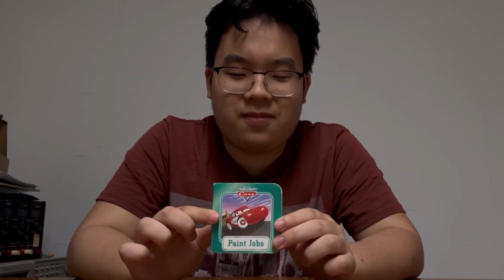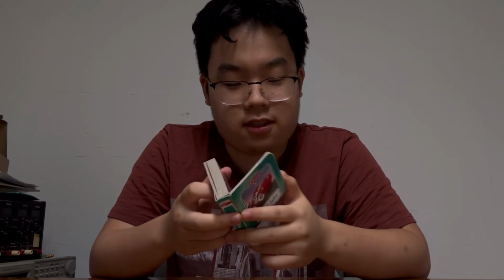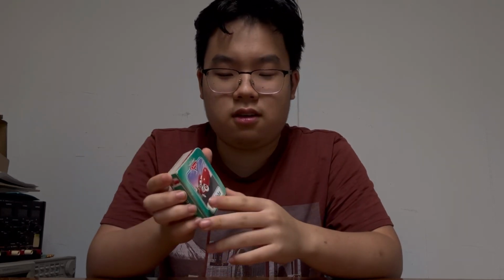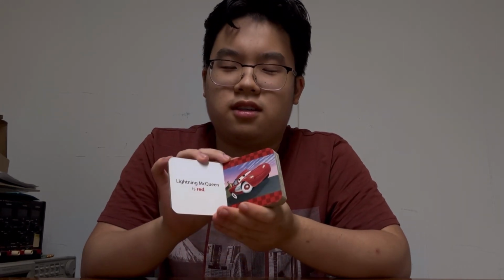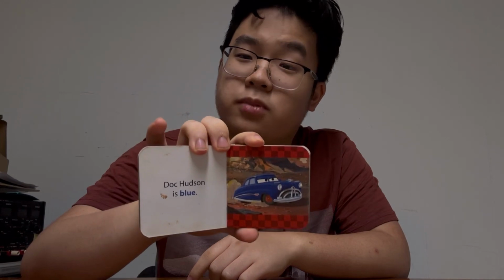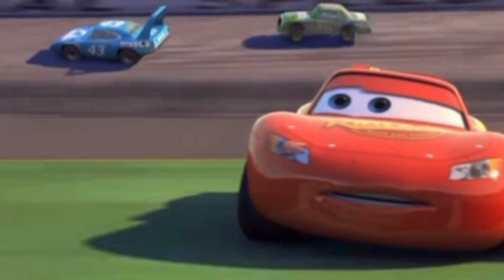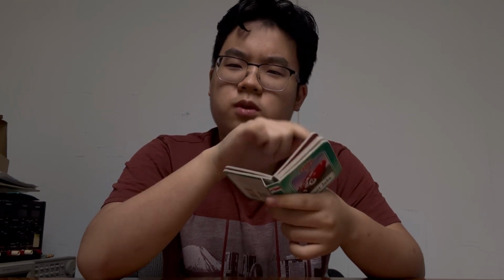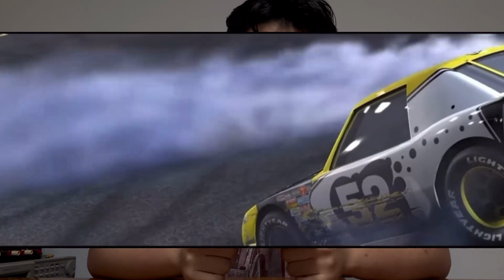This book changed my life.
timestamps:
0:00 - intro
2:03 - red
4:33 - blue
6:39 - yellow
8:50 - green
11:56 - brown